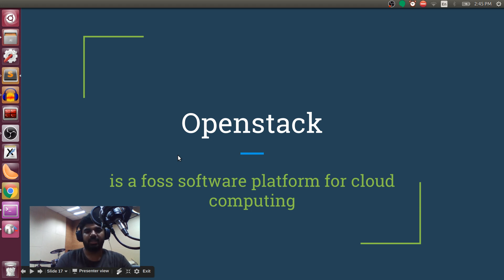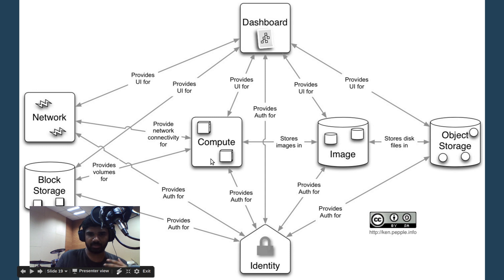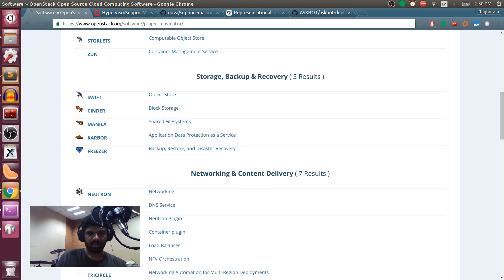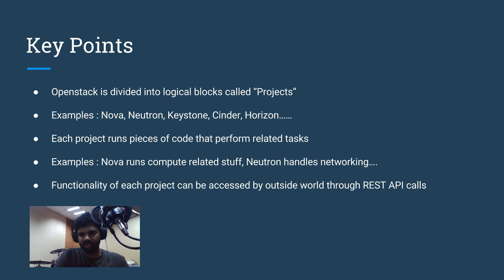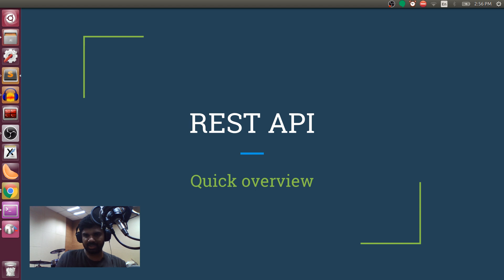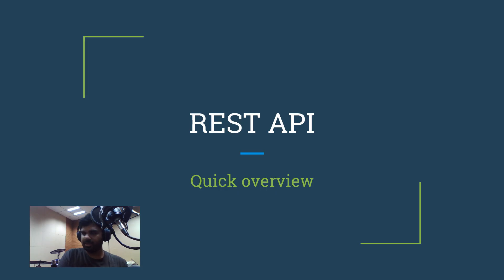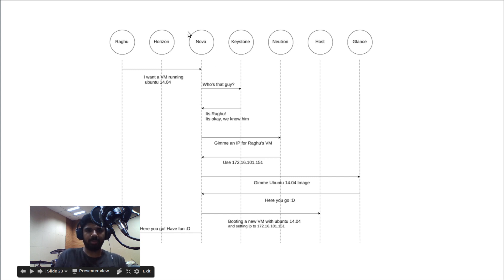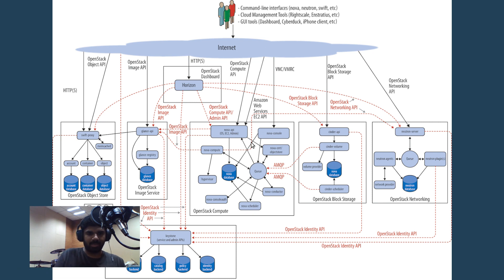Openstack Architecture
In this video, we have a peek into the architecture of openstack.